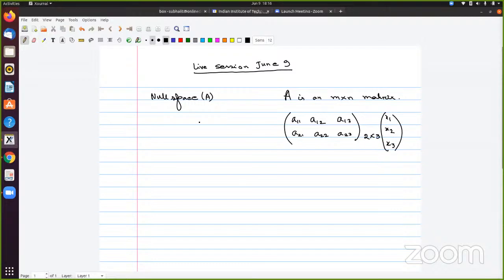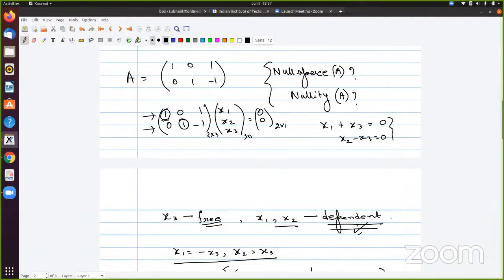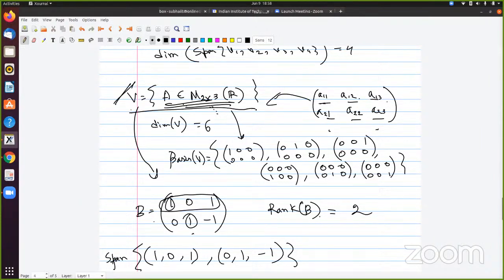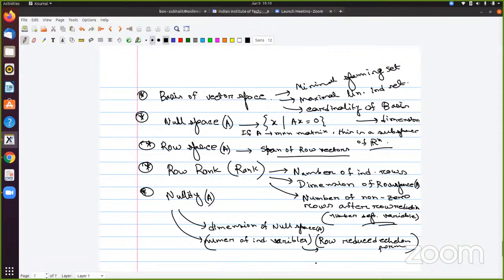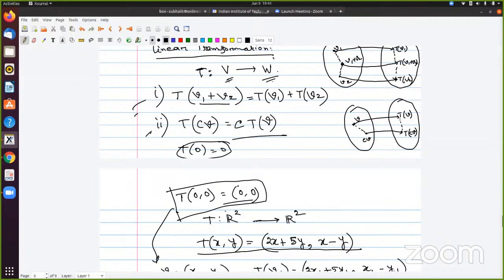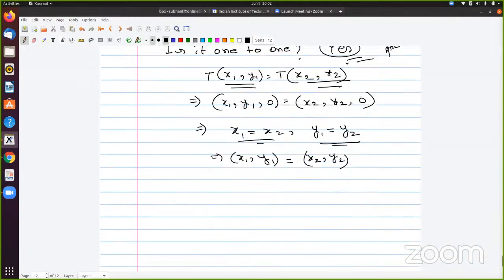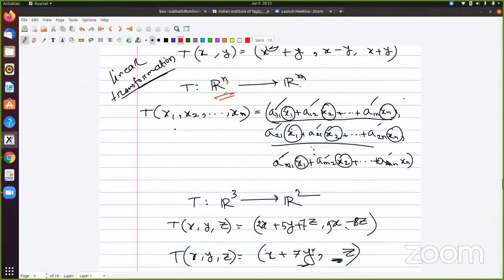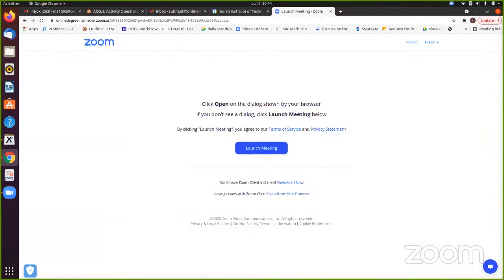Maths 2_Open Session - Week 5